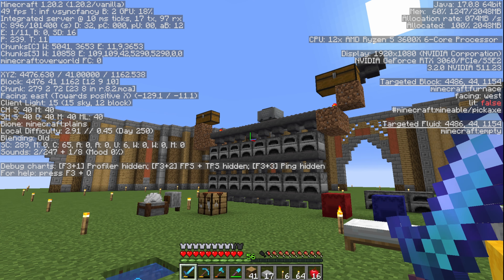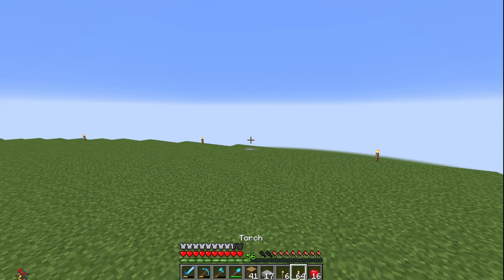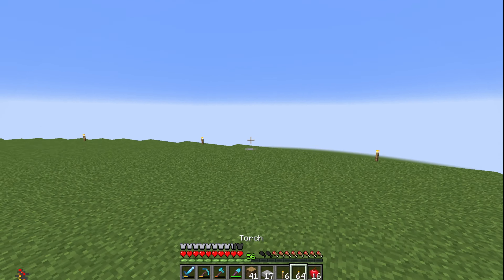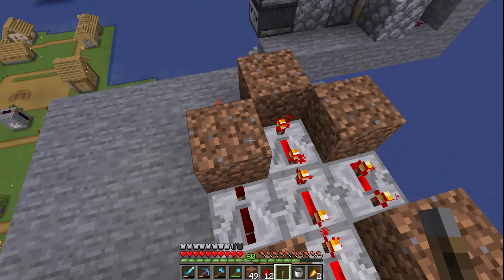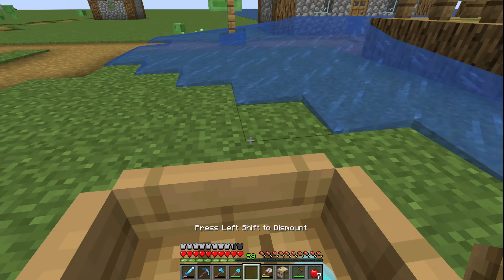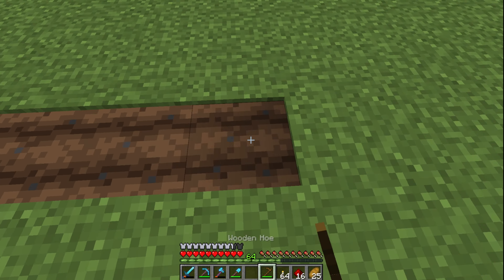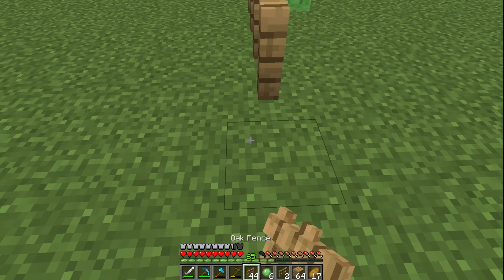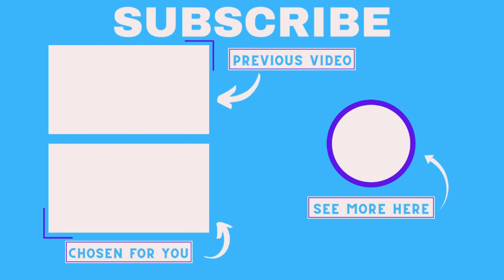Unlimited Sand Machine | Minecraft Superflat Ep2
In this episode of Superflat I take you on a tour of the work I did in the corrupted footage era of the world (To never be spoken of again), I finally get a mending book, and I begin work on the Day counter.
What game do you want to see me play? Leave a comment letting me know!